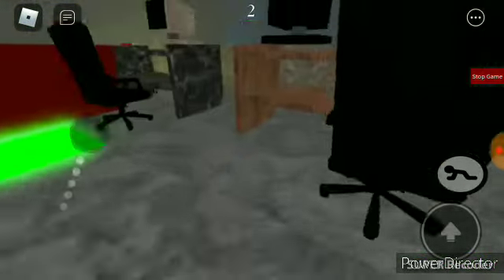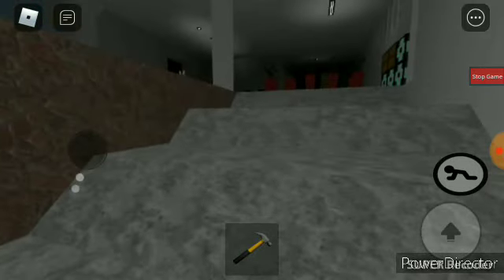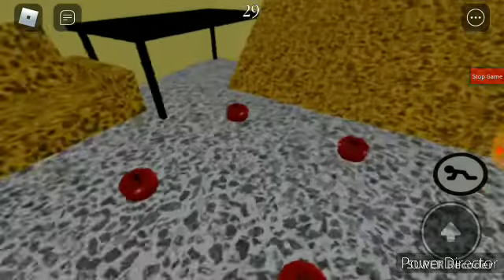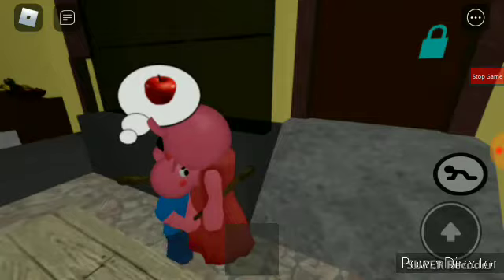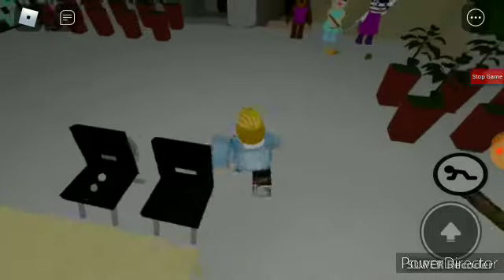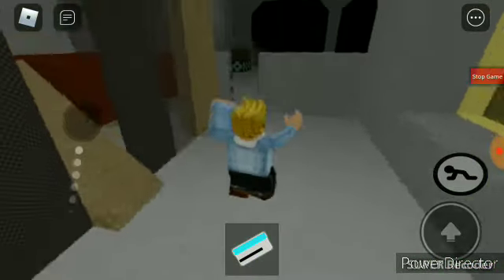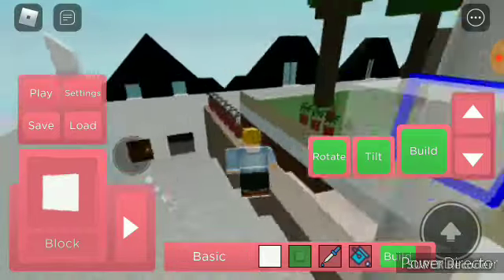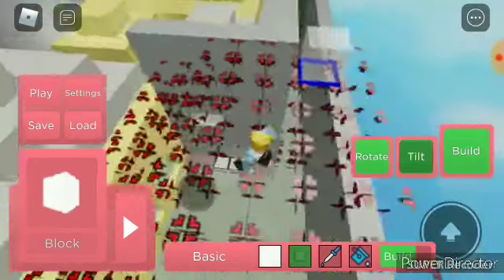Roblox Piggy!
In this video, I played Roblox Piggy BT its our house.